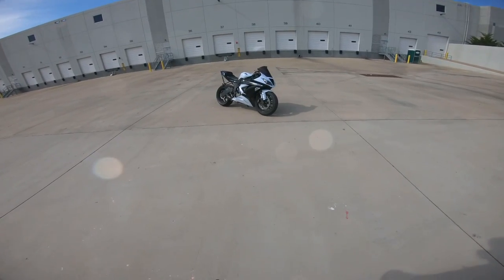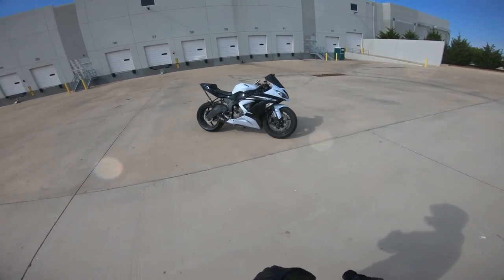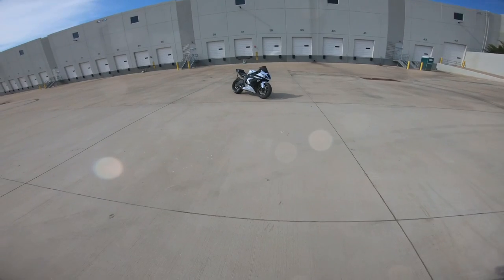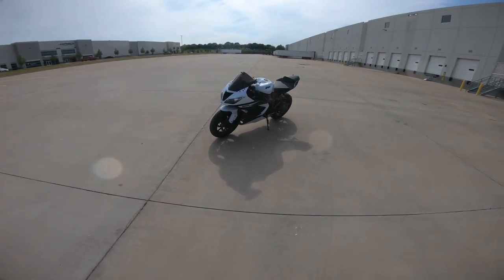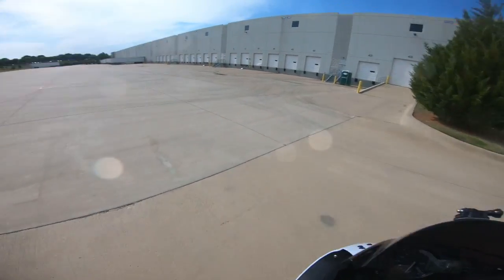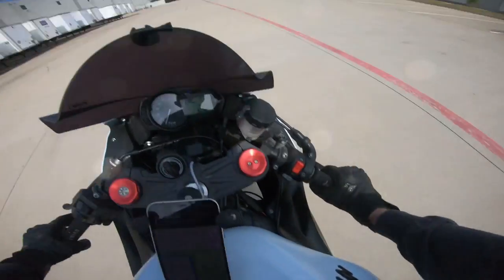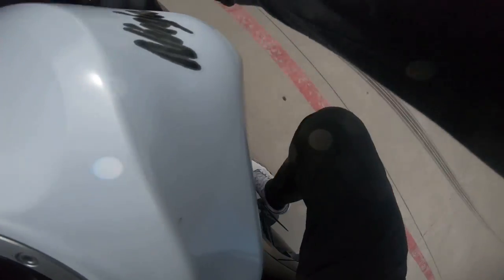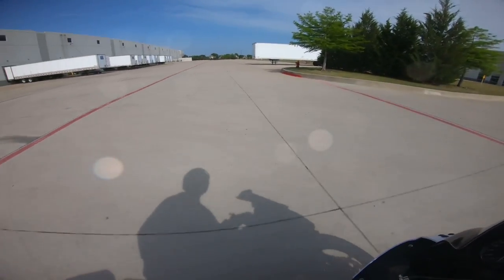HOW TO WHEELIE IN 5 STEPS | BEGINNERS GUIDE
Time stamps:

Intro: 0:00-1:30

Step 1 (Rear Brake Prep): 1:30-1:48

Step 2: (Speed): 1:48-1:58

Step 3 (Clutch Up): 1:58-2:34

Step 4 (Rear Brake): 2:34-2:56

Step 5 (Throttle Landing): 2:56-3:32

Overview of Steps: 3:32-3:46

Intermission: 3:46-4:36

Practice/Routine: 4:36-5:22

Bonus Tips: 5:22-5:53

Outro: 5:53-6:36